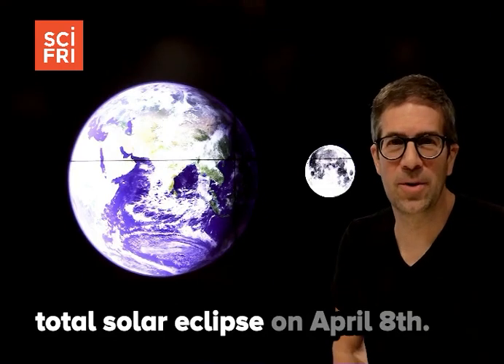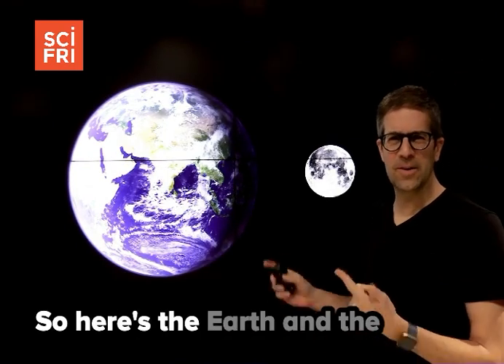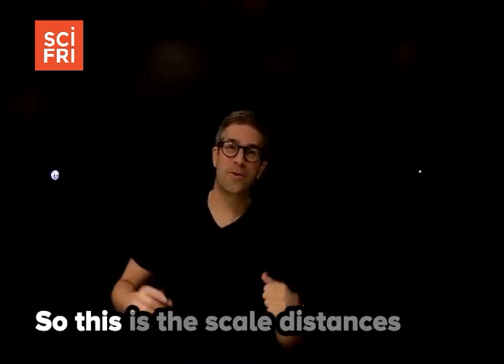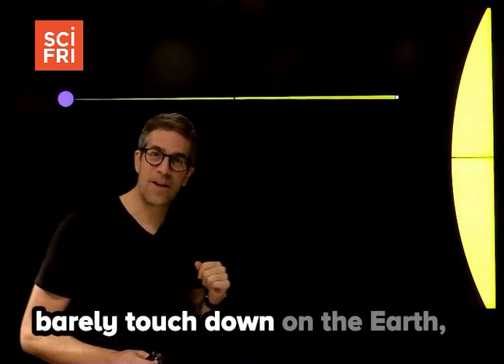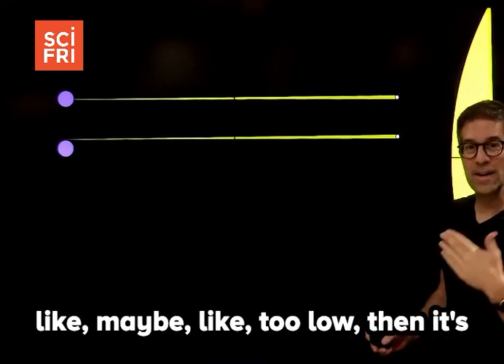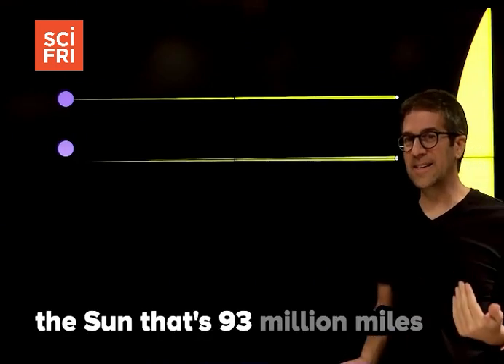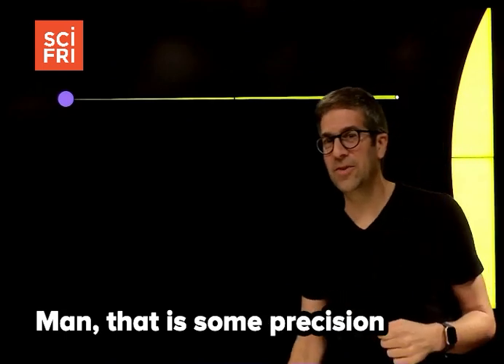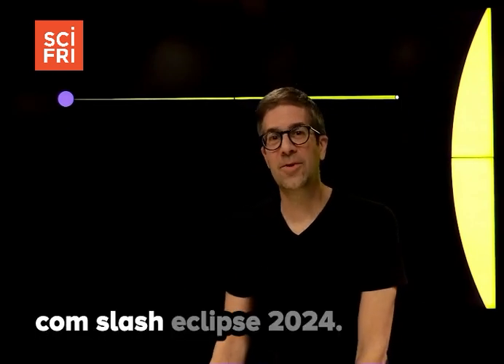Eclipse why so rare?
@DeanRegas8815 joins us with an answer.